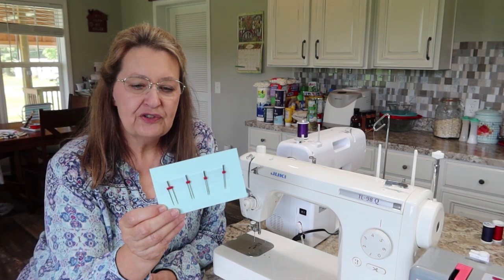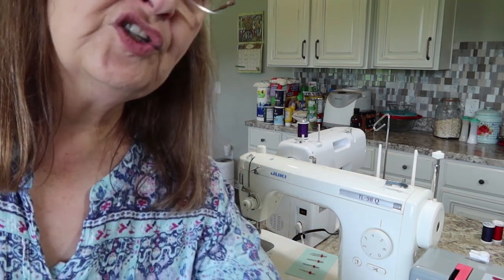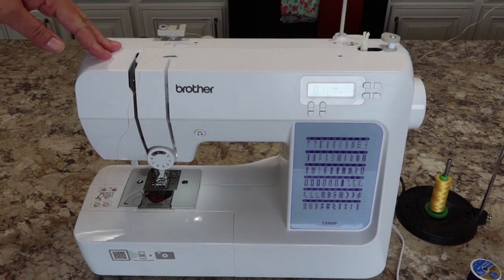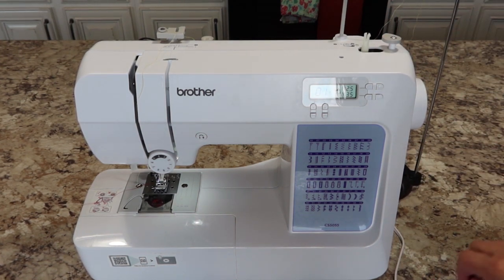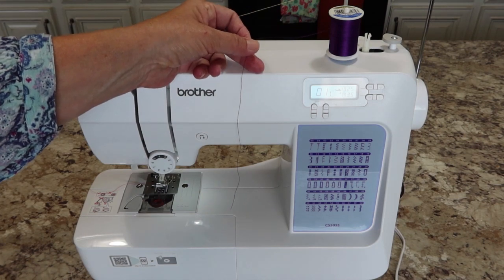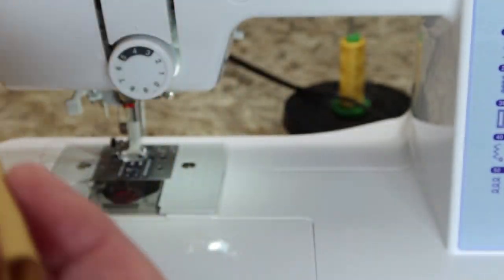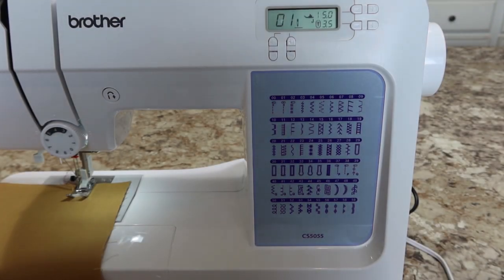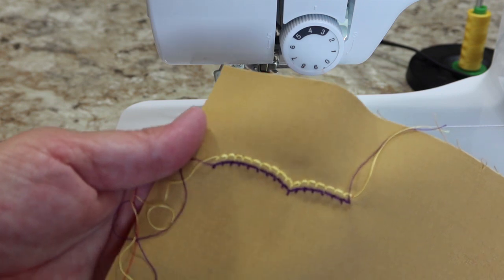How to use a Twin Needle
I'll show you when and how to use a twin needle.